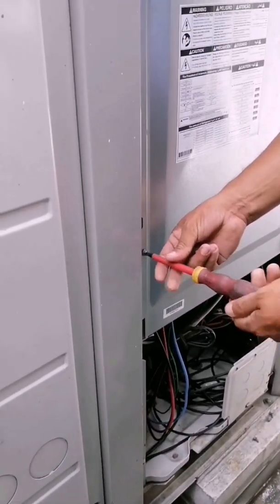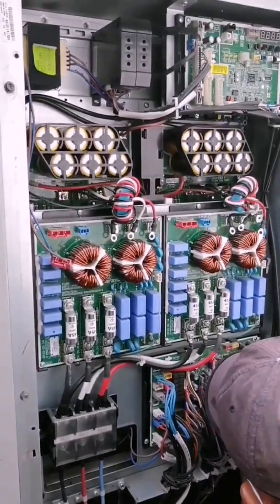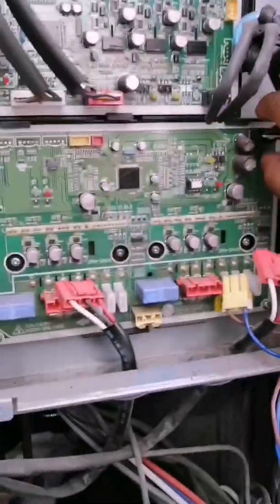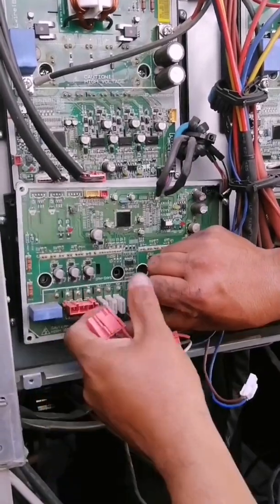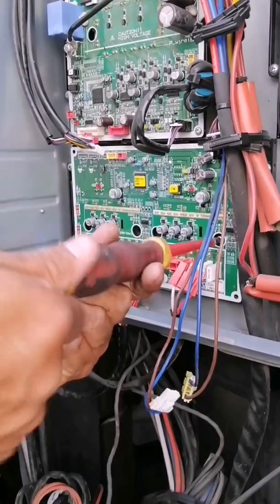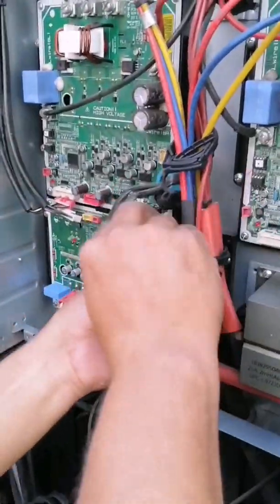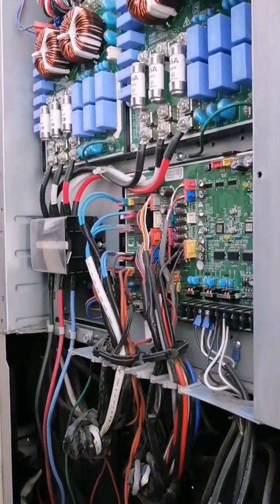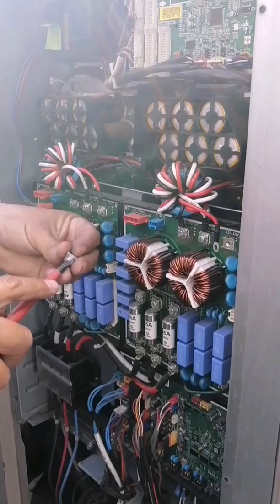CODE ERROR CH77 y CH67 IN VRF LG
Fan target damage, shows Ch67 or ch77 error referring to a fan blocked that due to problems with target A fan IPM module, As changing targeta fan lg is placed thermal paste to increase the capacity of the heat sink to cool the target it is essential to place all screws to ensure optimal cooling to the target we must remove the noise filter targets lg we detect the fault with LGMV software very useful to service LG VRE systems subscribe to cooling solutions